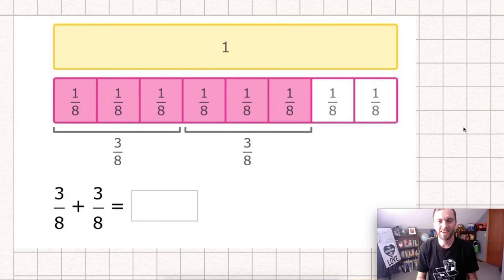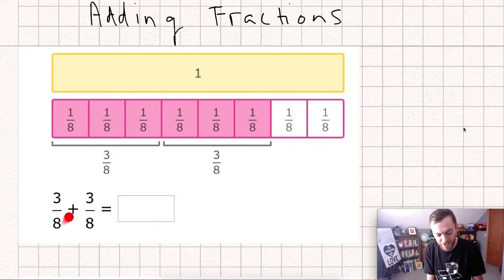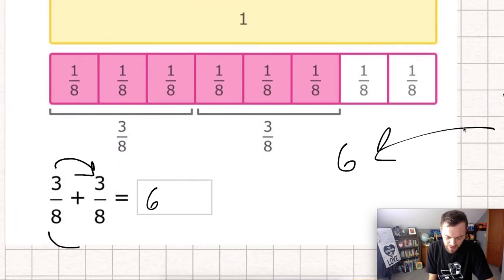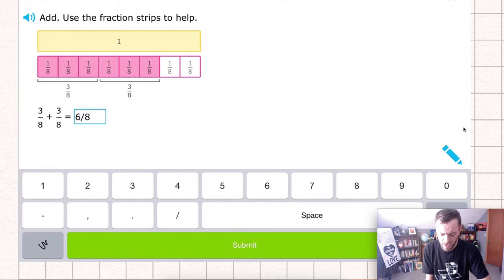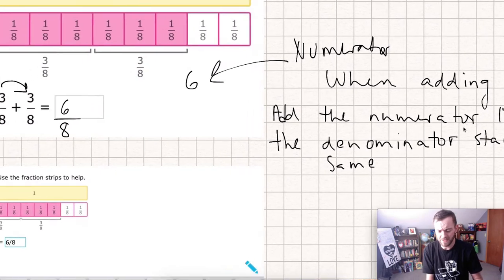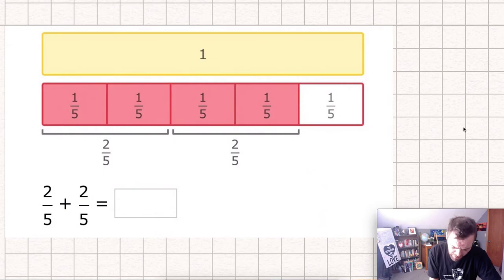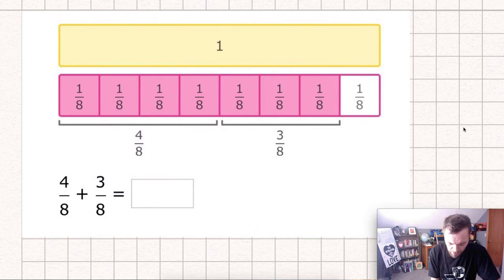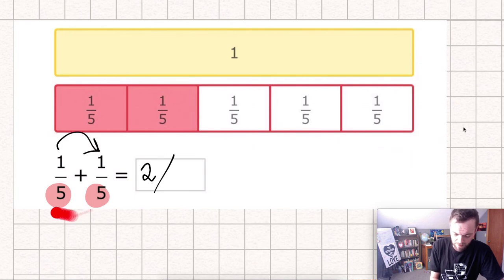Adding fraction Strips Practice